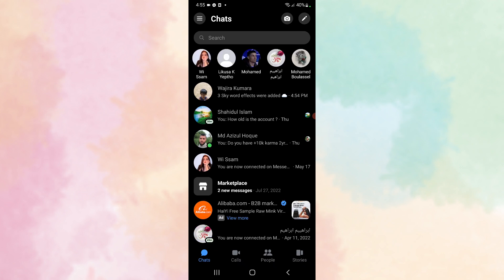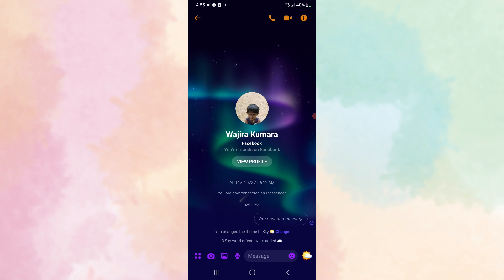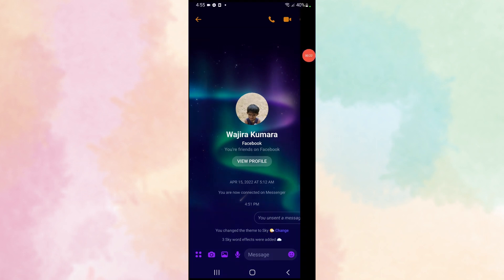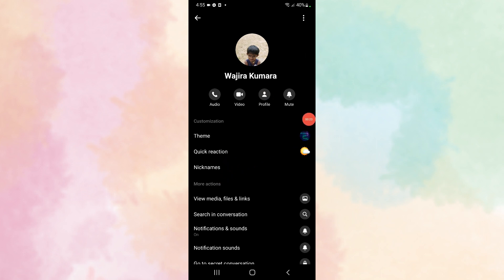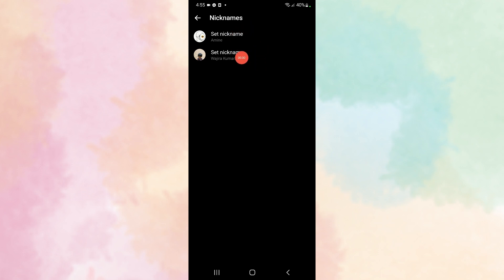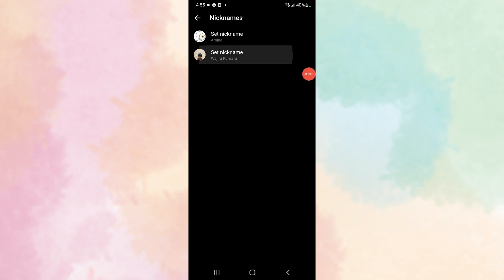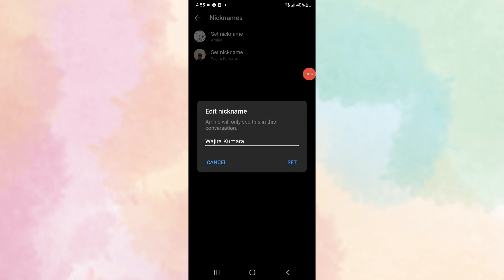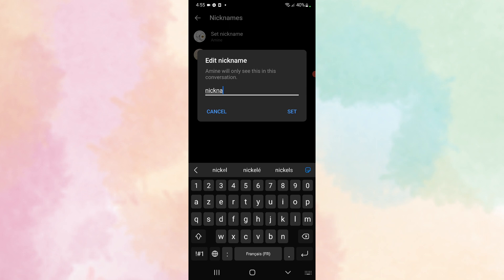How To Change Messenger Nickname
in this tutorial i will show you How To Change Messenger Nickname.
very easy step by step video How To Change Messenger Nickname with easy steps just follow the video.